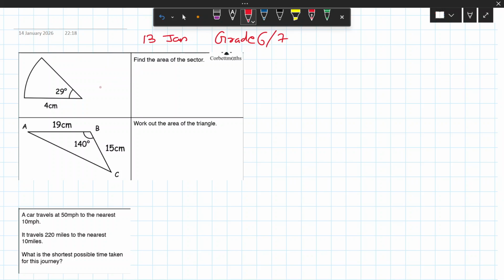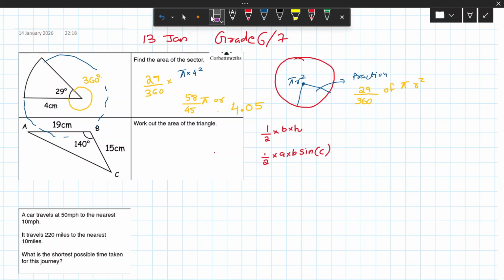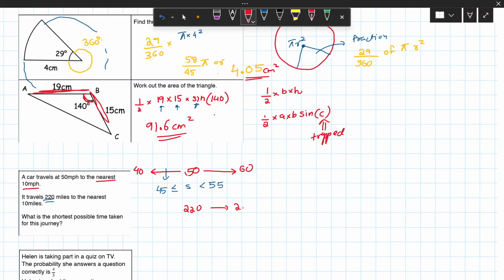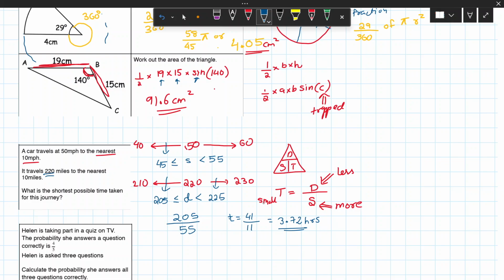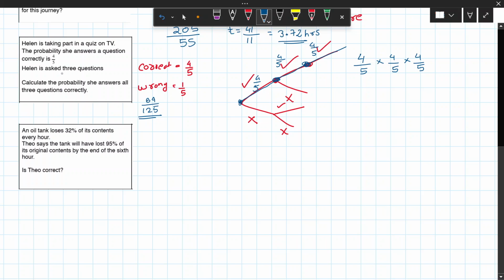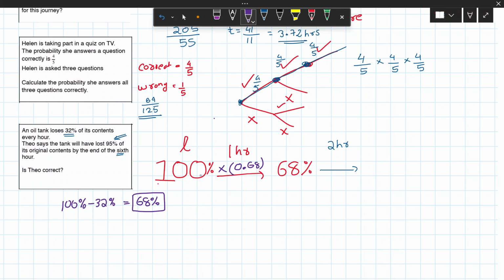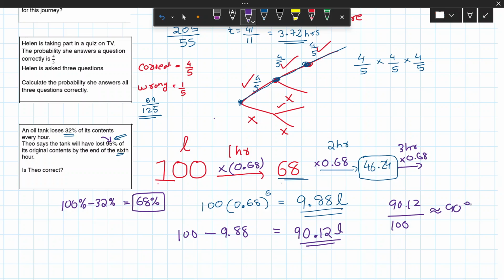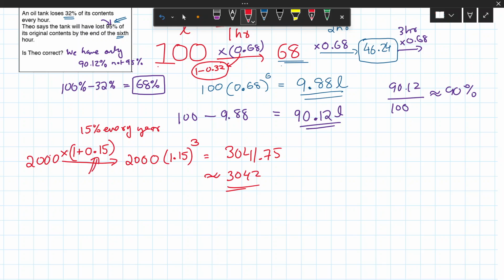13 January 2026 GCSE Maths Five a Day Grade 6/7